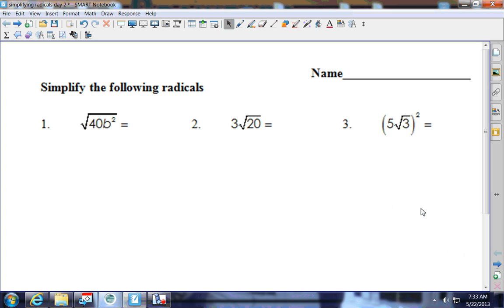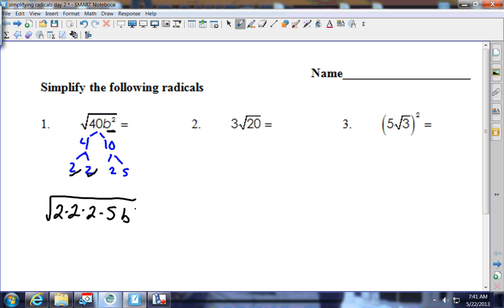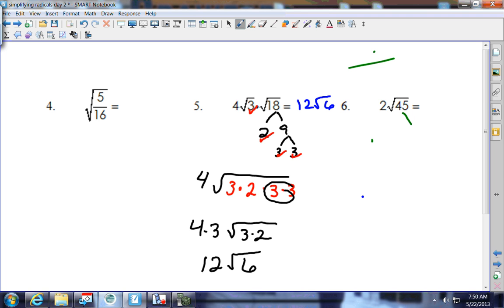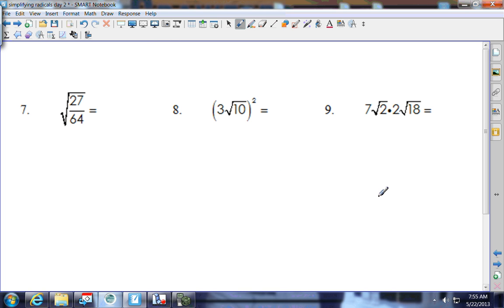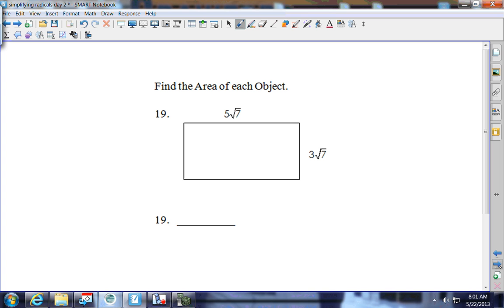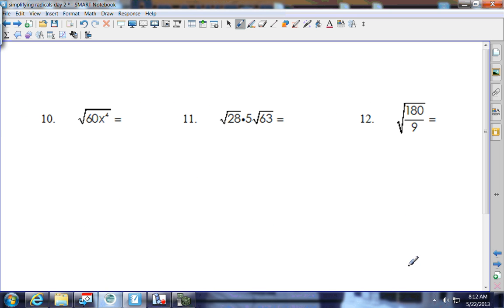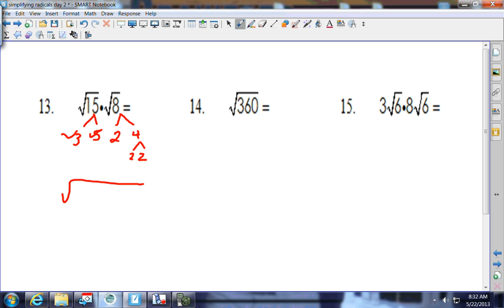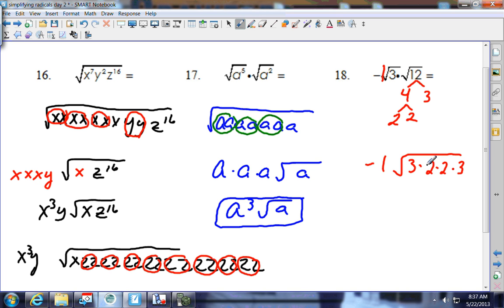simplifying radicals day 2